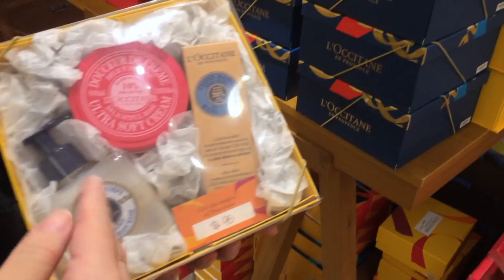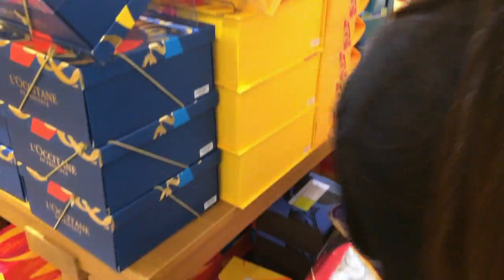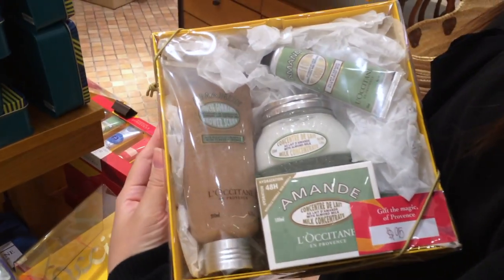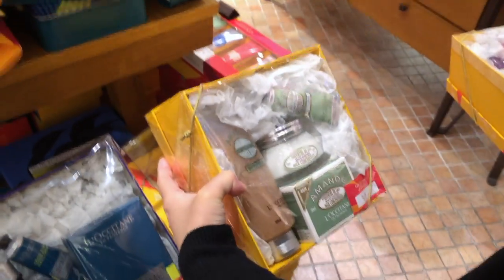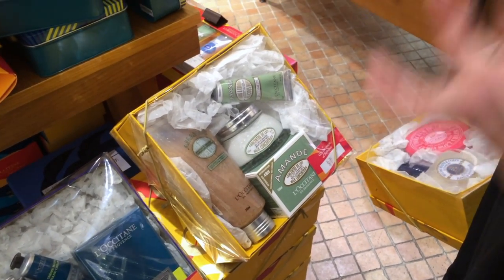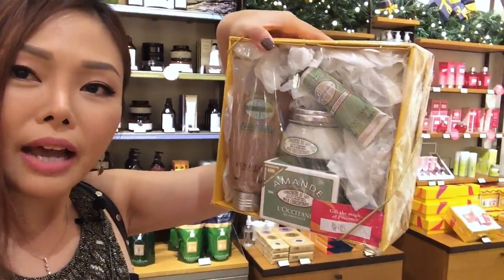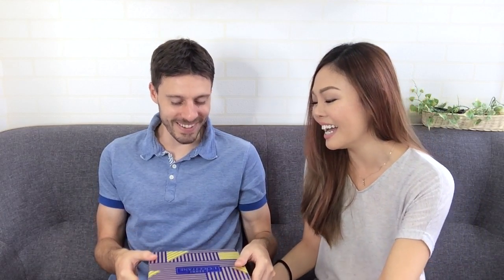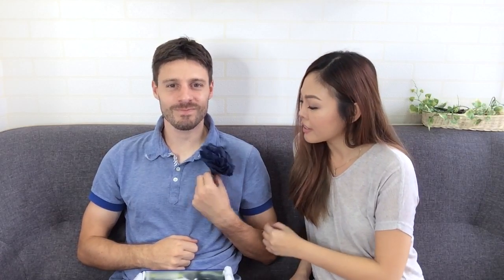Gifting with L'Occitane This Christmas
I gifted some presents to my BFF, Alexis, and Monsieur Ratatouille with treats courtesy of L'Occitane Singapore this Christmas. These are two of the most important peeps in my life (who aren't that afraid of the camera), and I just can't imagine my life without them.

Here's a video to show my journey in picking my gifts for them (wearing jewellery pieces from Trouvée.Co plus a chance for you to take a look at what L'Occitane is having this holiday season.

I write more about my gifting journey and you can read it on the blog

Happy holidays,
Roxanne